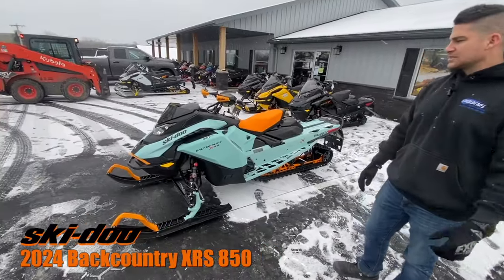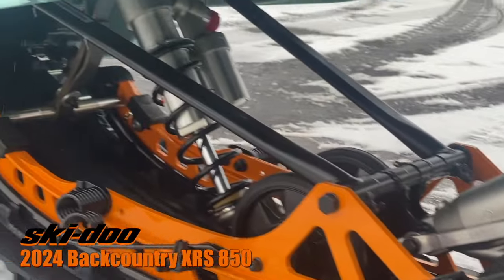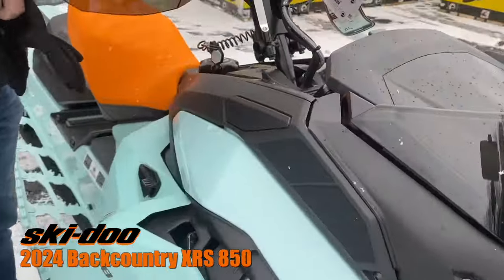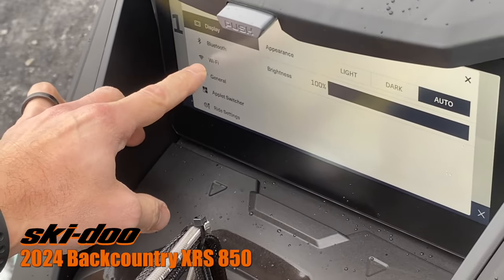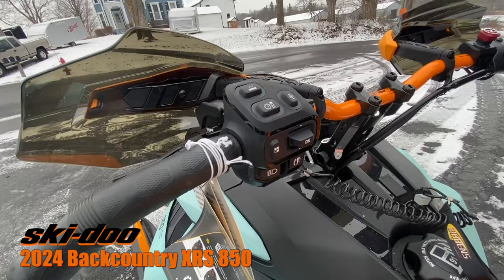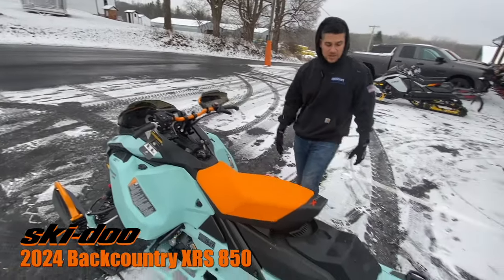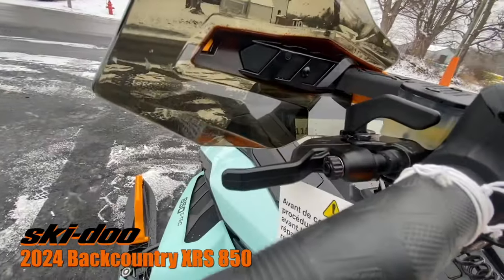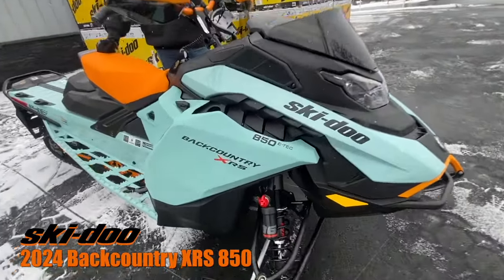2024 SkiDoo Backcountry XRS 850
New color and features on the 2024 Backcountry 850!